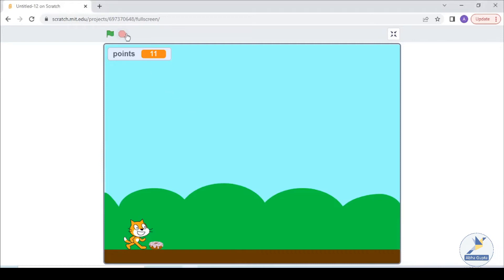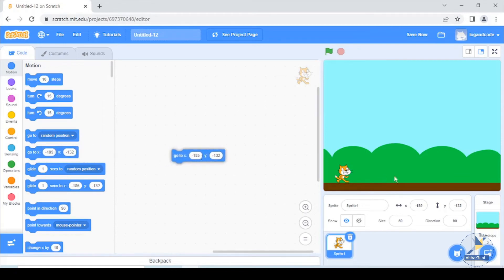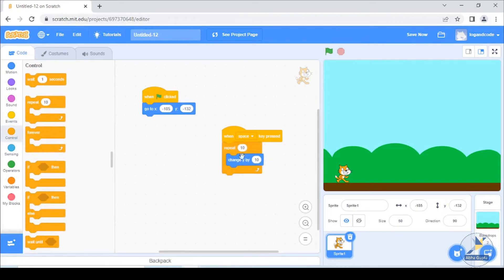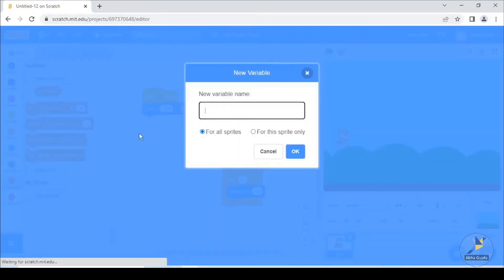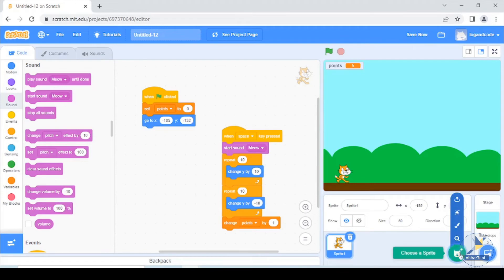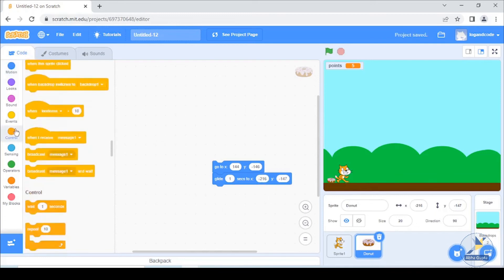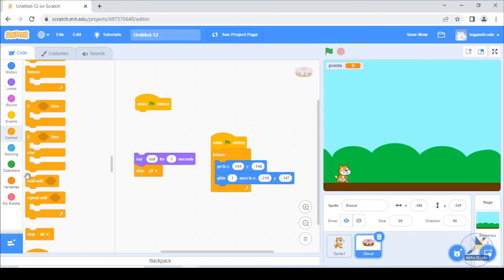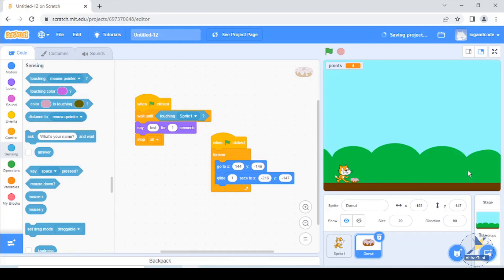Jumping Game in Scratch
In this tutorial, we will learn how  to make a sprite appear to jump, make a moving obstacle and keep score.